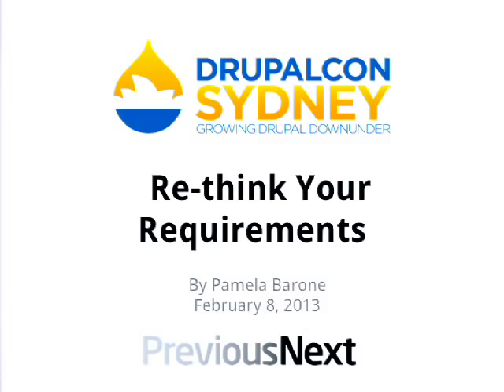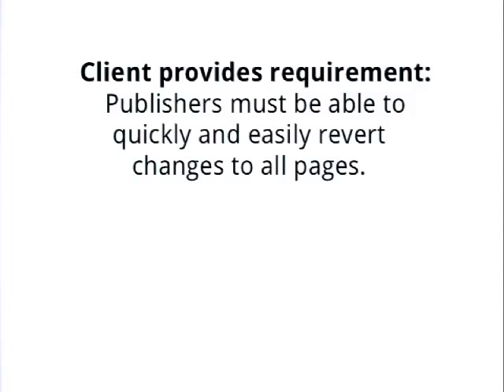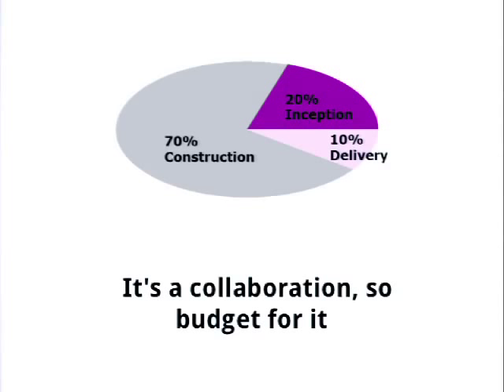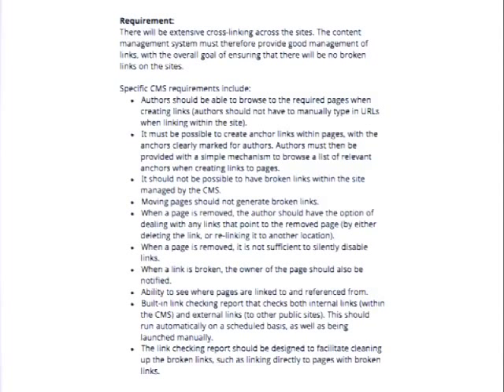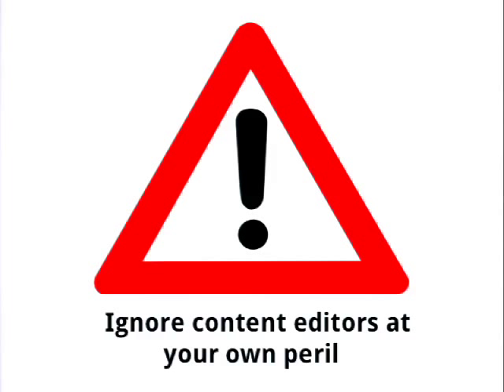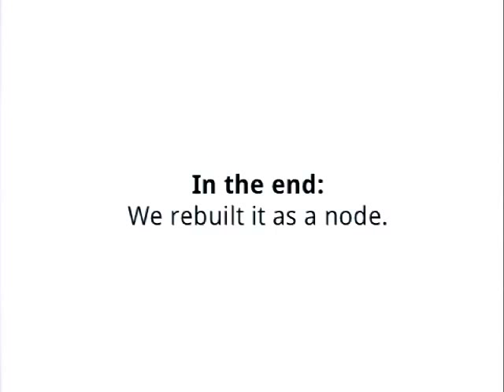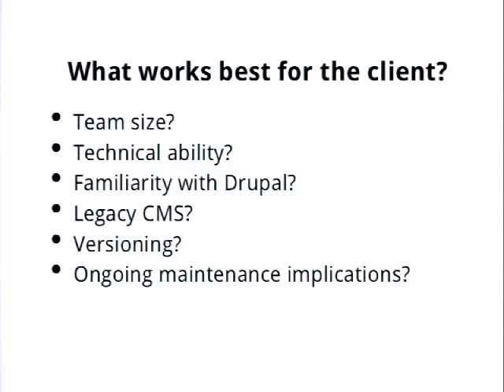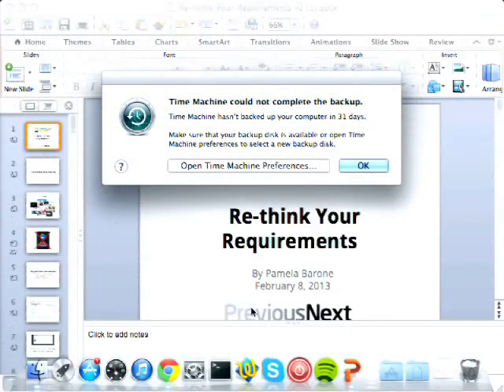DrupalCon Sydney 2013: Re-think Your Requirements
Requirements often come with technical implications, without regard for the platform that will be used - or even for the system's users and what they might want. Meeting strictly written requirements can lead to an over-engineered and over-priced solution.

Don't let requirements undermine Drupal's strengths by being too prescriptive about the approach. You can re-frame the requirements to leverage what Drupal does well, instead of trying to work around its weaknesses to build a custom, complex product.

Beyond improving the technical outcome, writing Drupal-y requirements can help avoid misunderstandings. The intent of a requirement is to establish business value - not to tell you how to build something.

This session targets those on the delivery end of Drupal and will look at how to achieve useful requirements to establish a mutually understood goal. Then you can build it - the Drupal way!